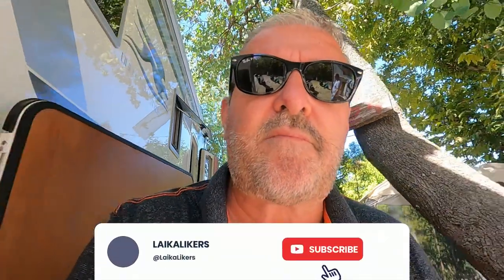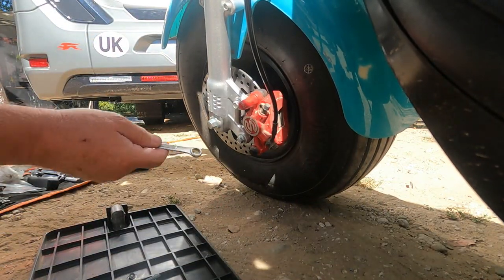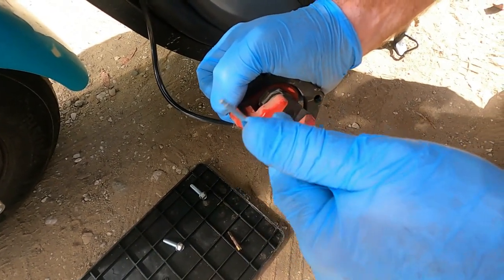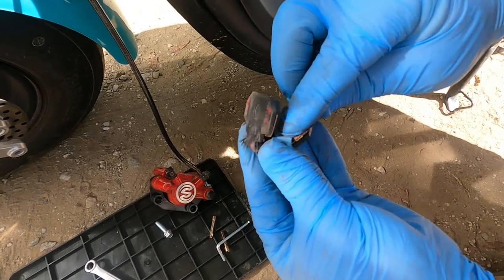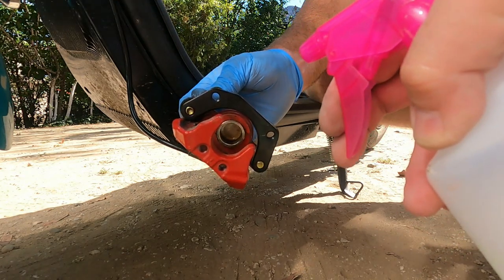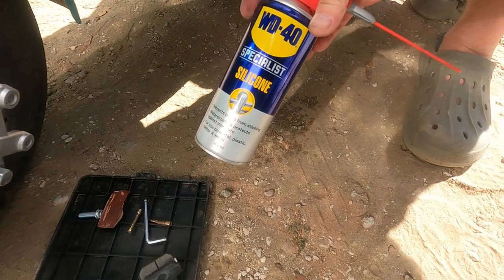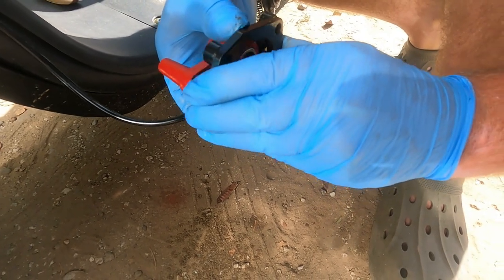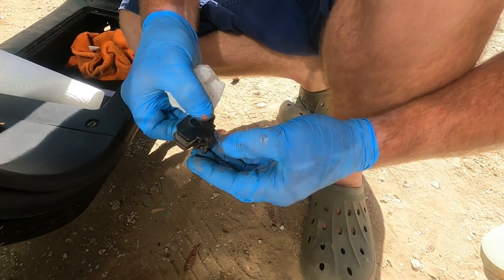CITYCOCO - Fixing Squeaky Brakes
CITYCOCO - Fixing squeaky brakes. In this supplement we fix our CITYCOCO brakes that developed a really annoying squeak.